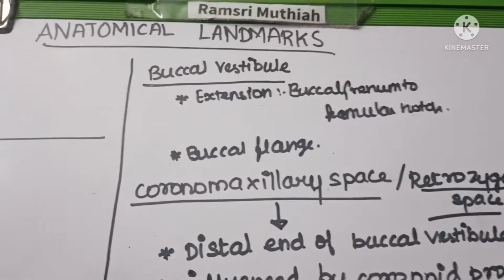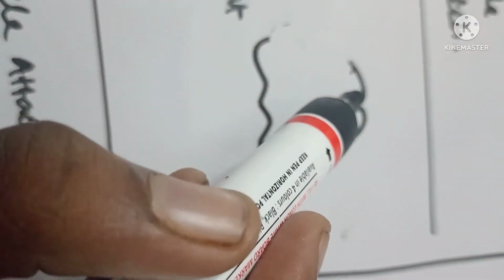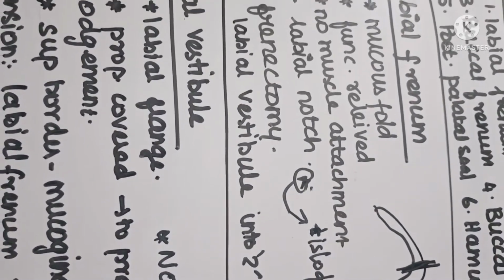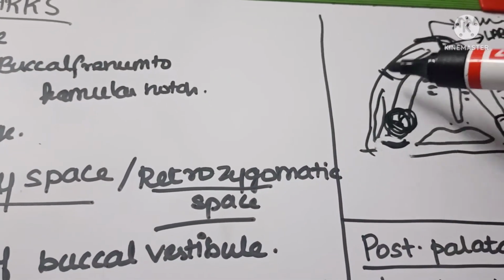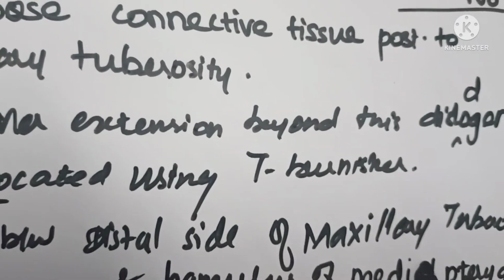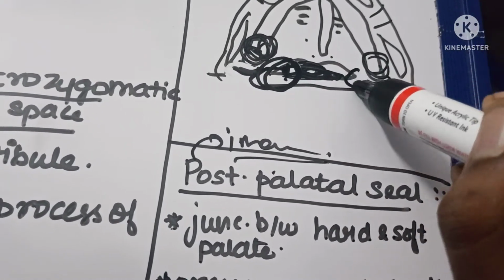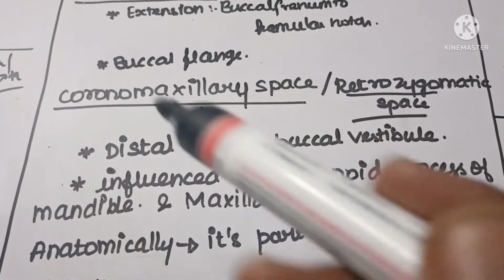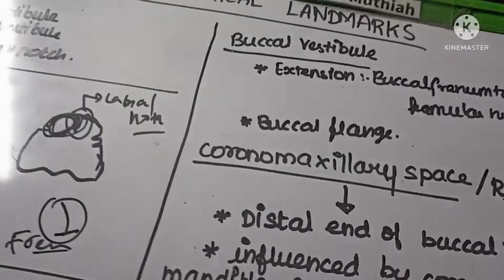Anatomical landmarks of Maxilla - Limiting structures